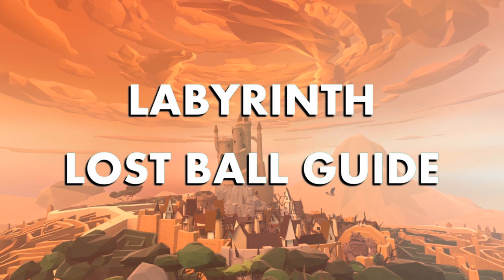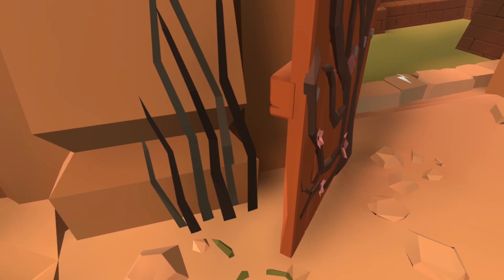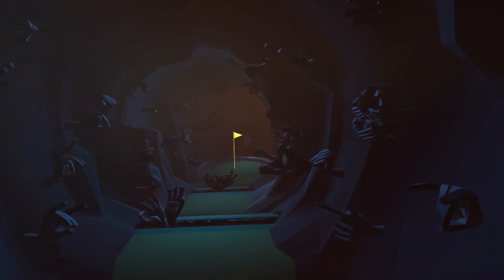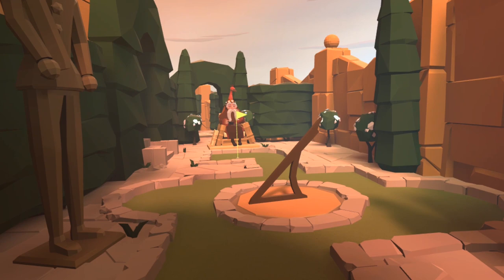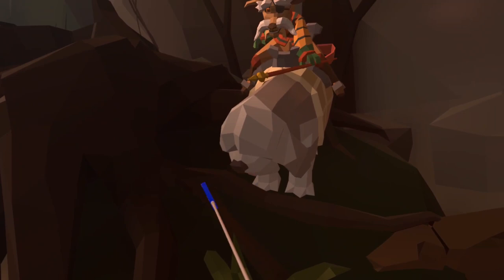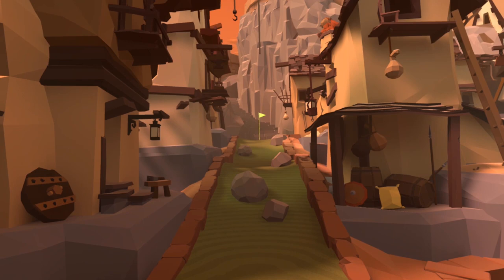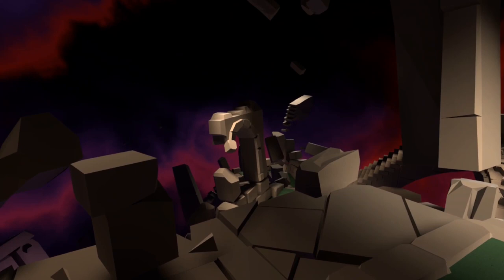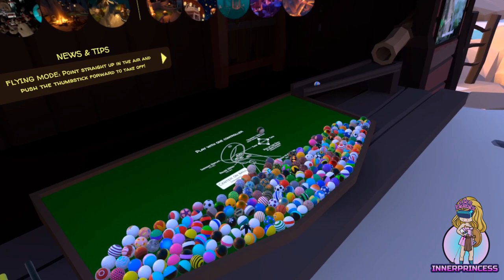Lost Ball Guide - Labyrinth - Walkabout Mini Golf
A guide to all the lost ball locations on Labyrinth

00:00 Intro
00:20 Ball 1
00:42 Ball 2
01:07 Ball 3
01:36 Ball 4
02:01 Ball 5
02:19 Ball 6
02:43 Ball 7
03:03 Ball 8
03:28 Ball 9
03:47 Ball 10
04:03 Ball 11
04:20 Ball 12
04:46 Ball 13
05:12 Ball 14
05:38 Ball 15
05:56 Ball 16
06:22 Ball 17
06:46 Ball 18
07:26 Outro